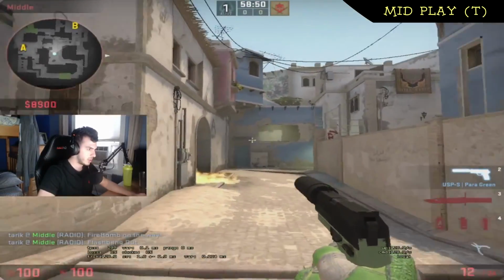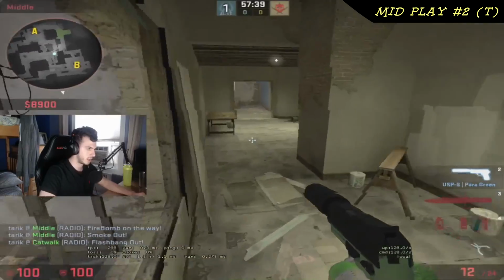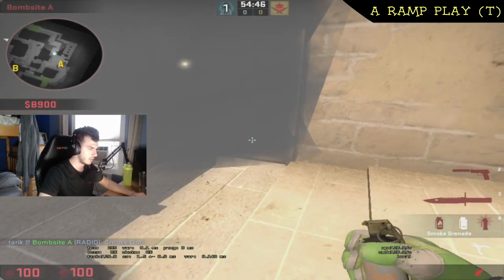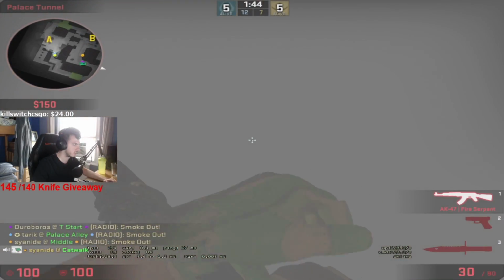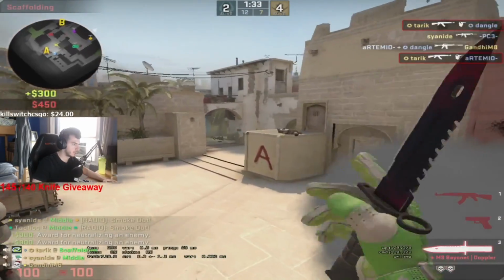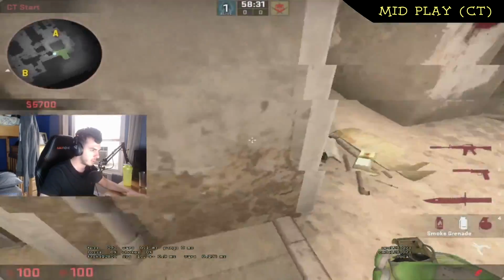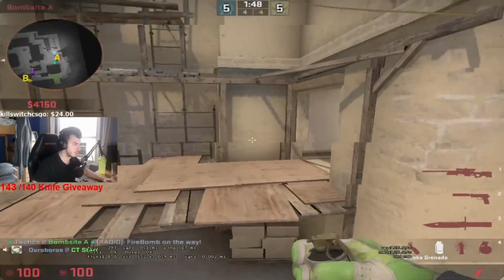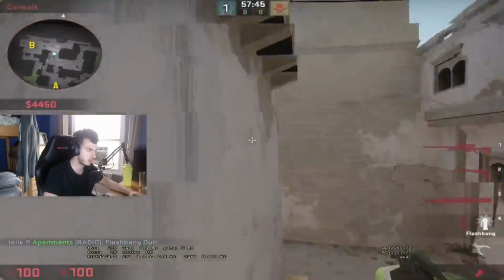CSGO For Dummies - Chapter 1: Mirage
Outro: Eventide - Rain Check